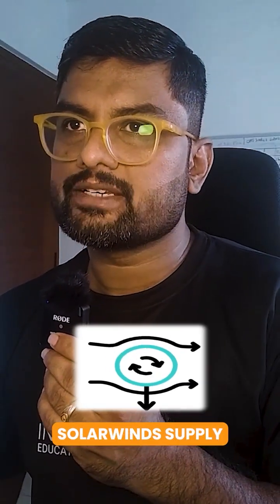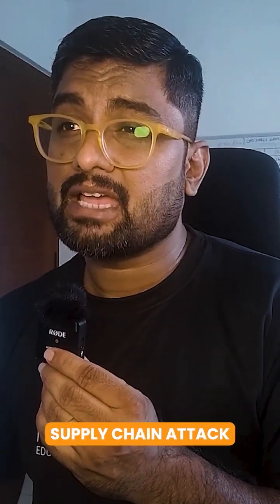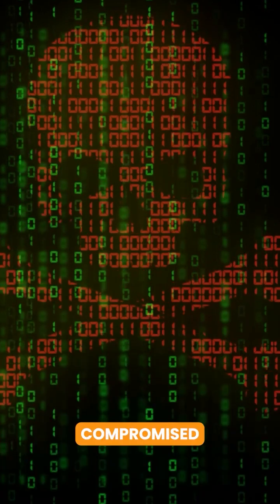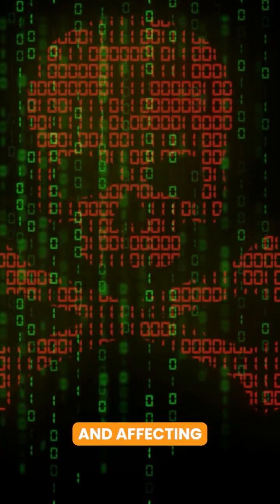The SolarWinds Supply Chain Attack: A Wake-Up Call for Cybersecurity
🚨 The SolarWinds supply chain attack is a chilling reminder of the vulnerabilities lurking in our digital infrastructure. What started as a targeted hack on a trusted network escalated into one of the most significant cyberattacks in recent history. 🔐

💡 Stay vigilant, prioritize cybersecurity, and learn from the lessons of SolarWinds.